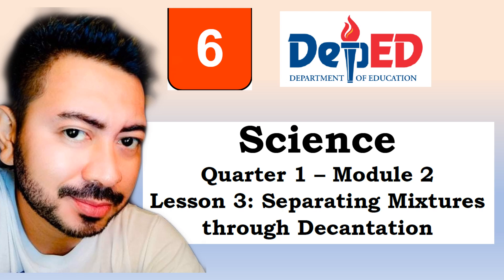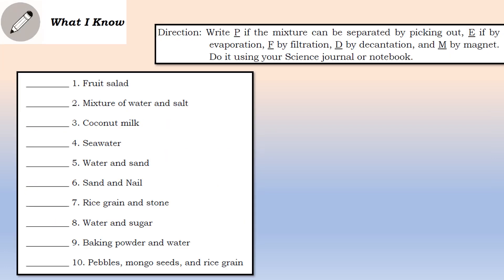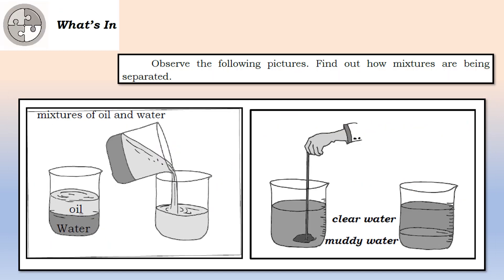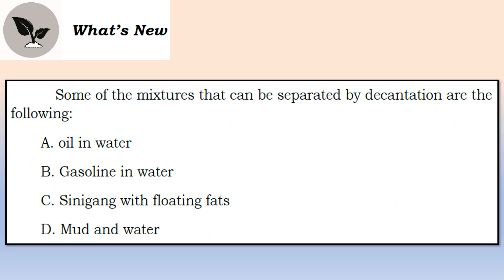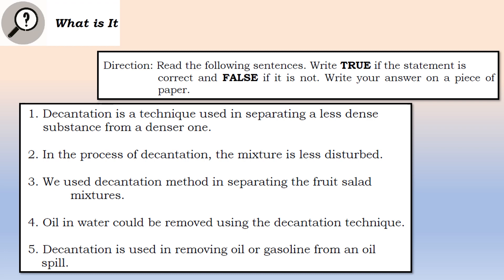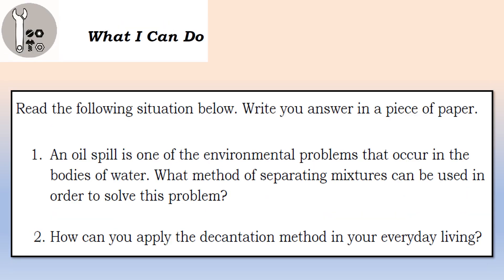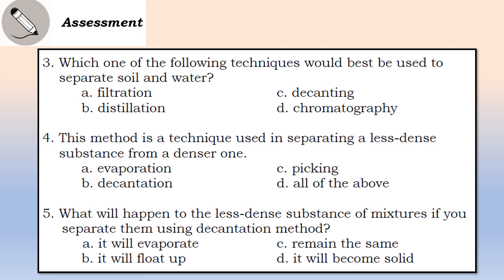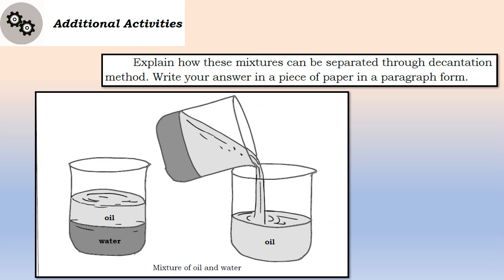SEPARATING MIXTURES THROUGH DECANTATION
HI MASTERS! WELCOME TO ANOTHER LESSON FOR GRADE 6. HOPE YOU WILL LEARN SOMETHING  FROM THIS.

P.S. THIS IS ONLY AN INSTRUCTIONAK VIDEO OF OUR SELF-LEARNING MODULES. NO ANSWERS WERE GIVEN HERE. THANK YOU